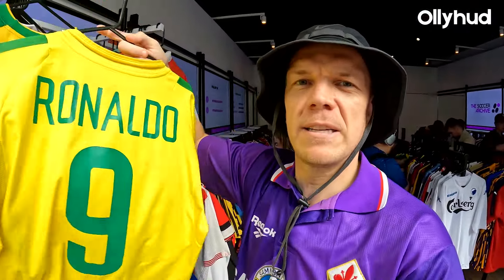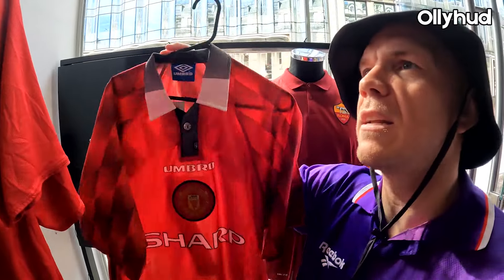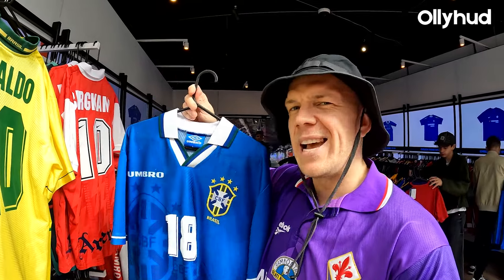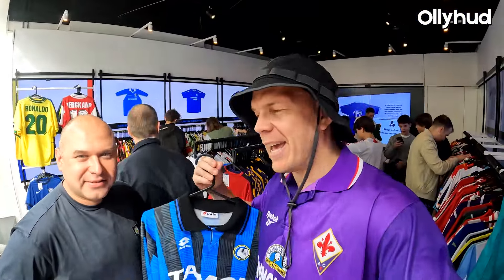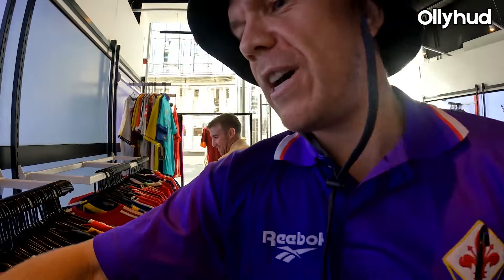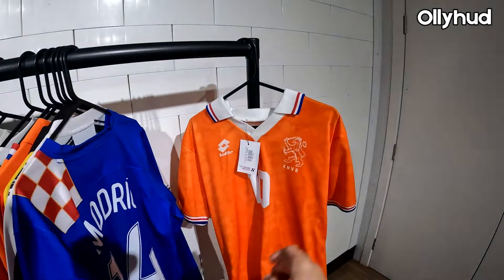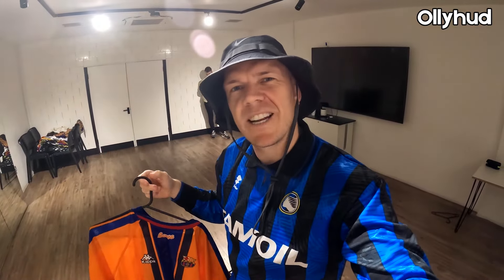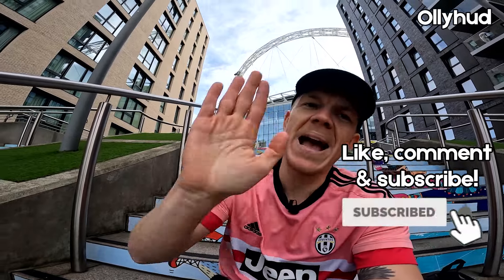Football Shirt Hunting Challenge In London - SO Many Classics 😍🔥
I went to London with the challenge of finding 3-4 90s football Italian CLASSICS, including AS Roma, Atalanta, Juventus and Italia 🔥😍 Watch to find out which I bought!

Thanks to The Soccer Archive for inviting me down to their pop up store - so many beauties!

My channel is all about football shirts, matchdays and away days, plus I'll be interviewing some of the biggest names from the world of football! I'm a Boro supporter living down south, my country is England and I'm a shirt collector with over 250 tops from all over the world!

I have worked in the football media & content creation industry for nearly a decade, working for football clubs such as Crawley Town & Gillingham FC, plus the social media/publisher side of things as a presenter at GiveMeSport - the world's largest sports publisher on Facebook. In my current role at UCFB I'm lucky enough to be based at the iconic Wembley Stadium, creating content, managing social channels and speaking to professionals from every sector of the sports industry.